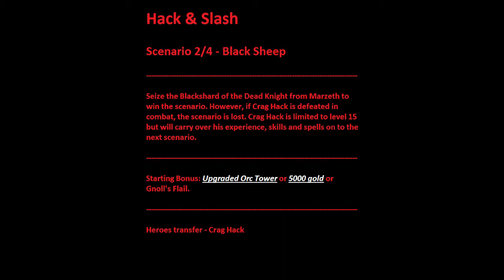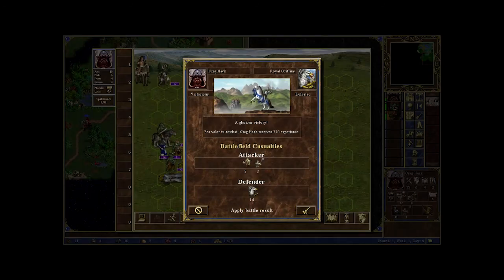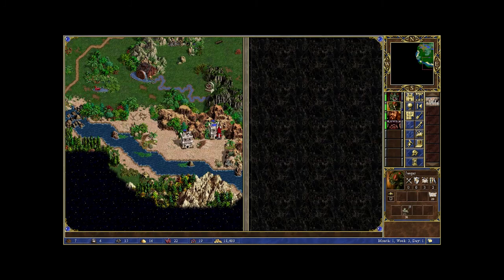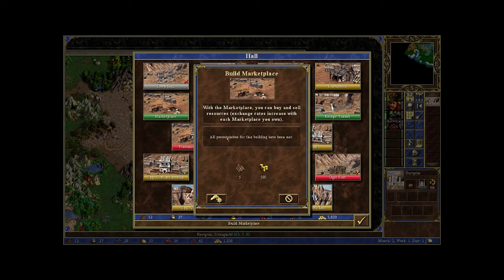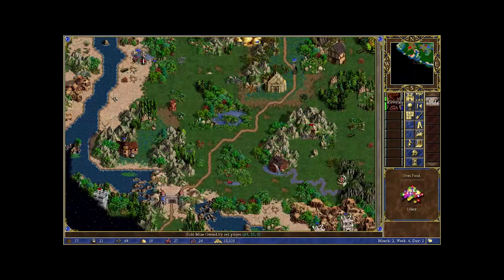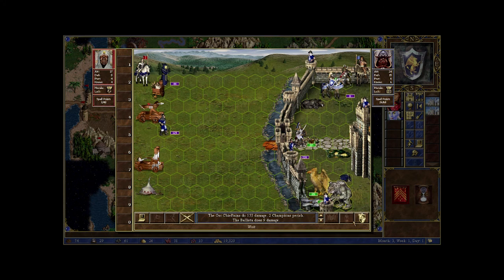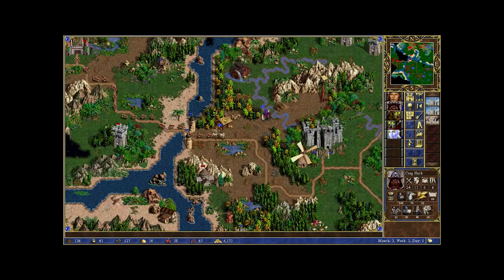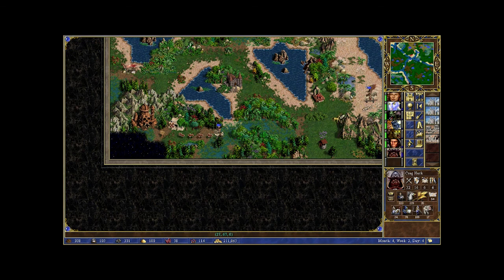HoMM3 - Tutorial - Expert - SoD - Black Sheep #10